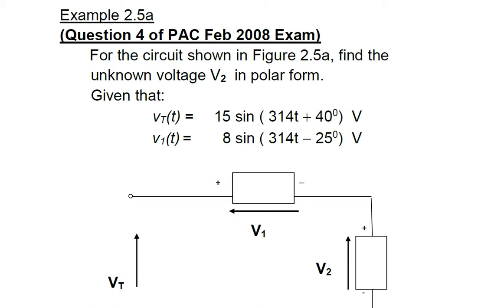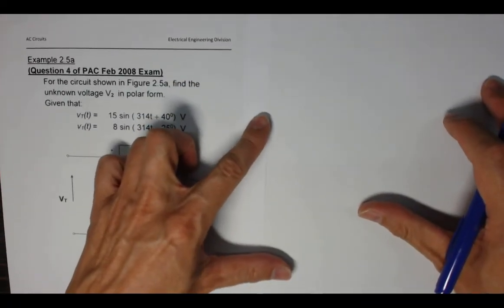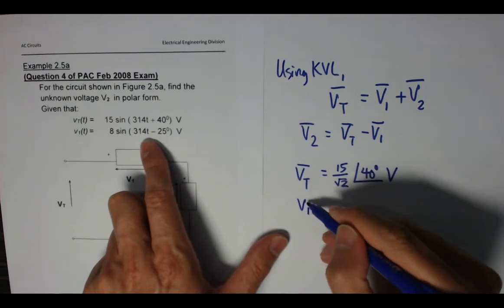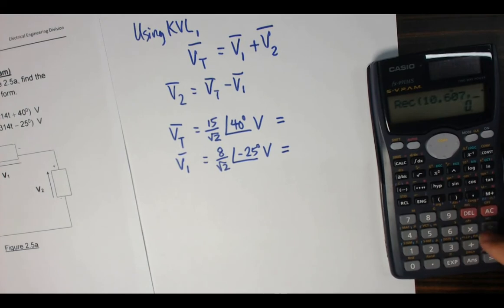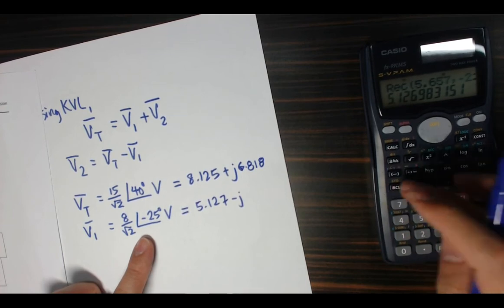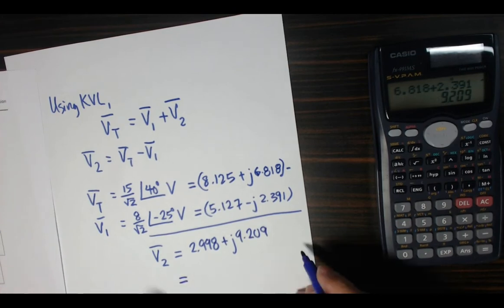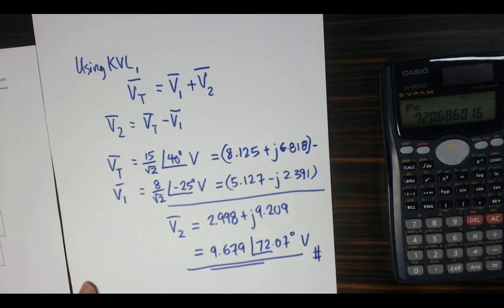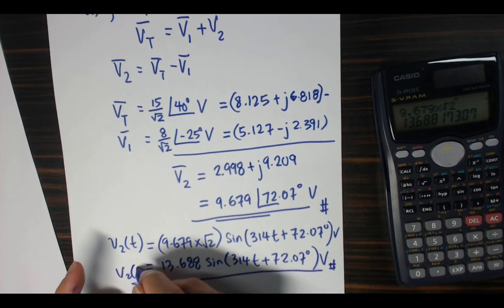4AC Example 2 5a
4AC Example 2 5a from the notes